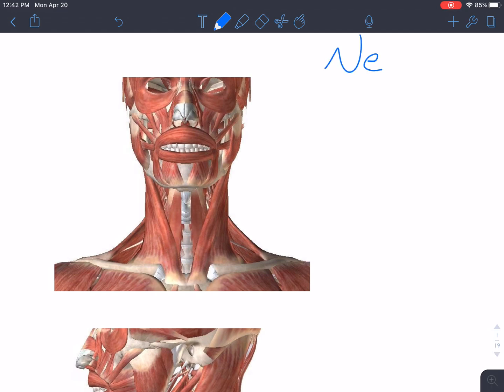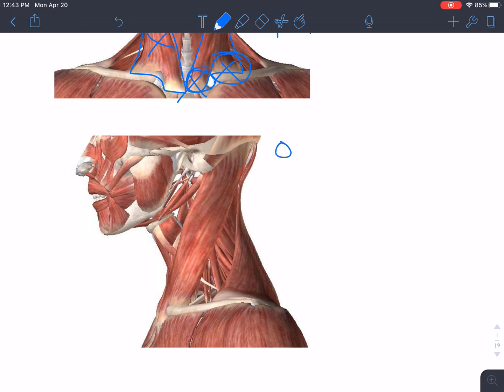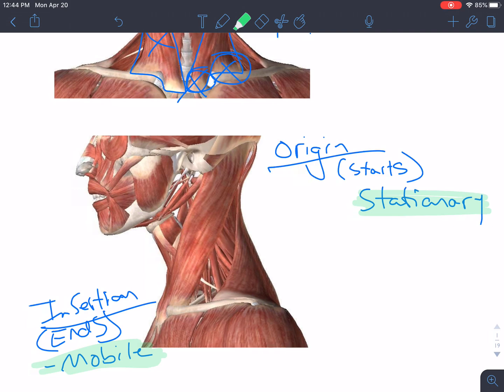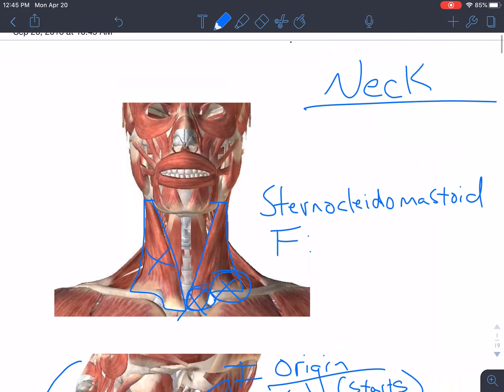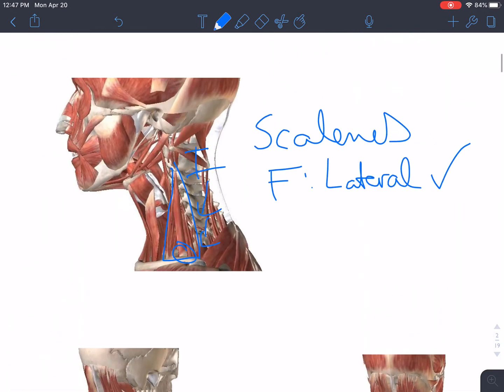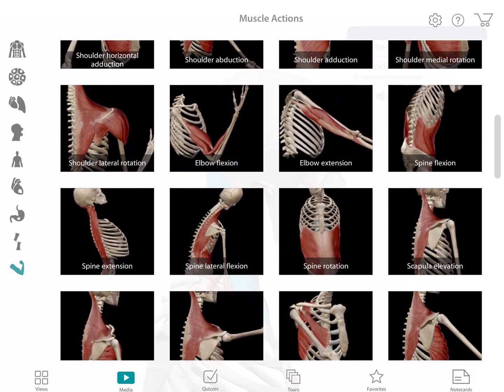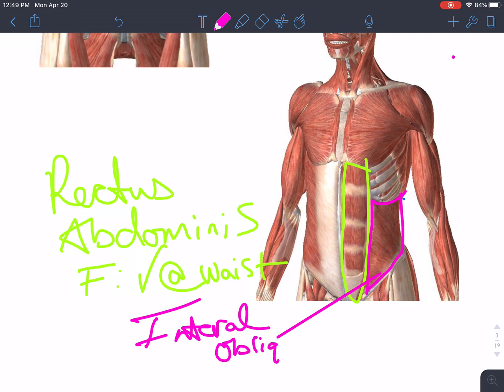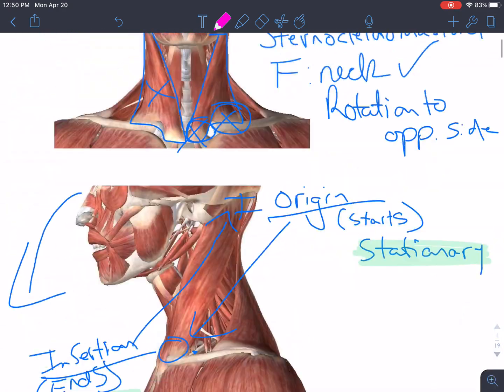Sm 4/21 Muscles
Neck - thorax